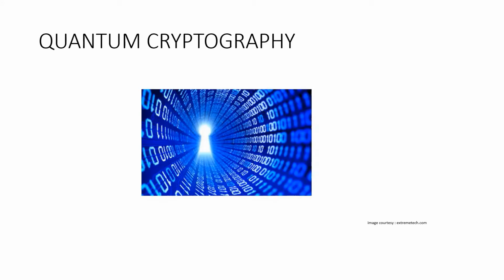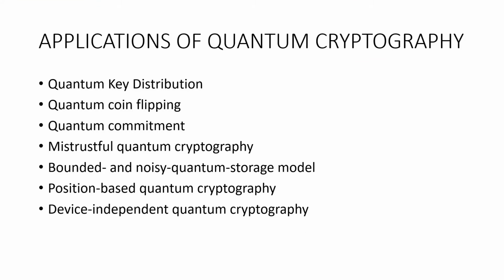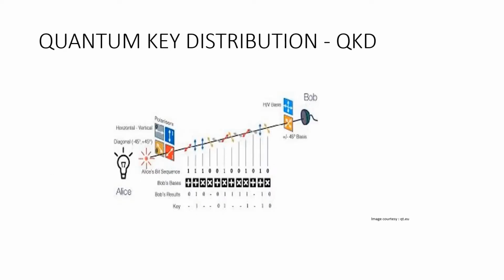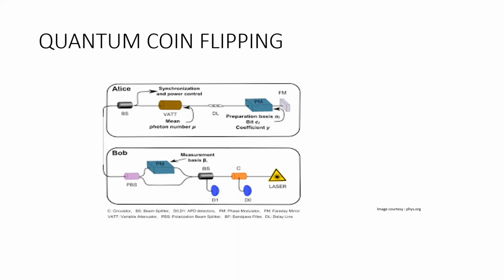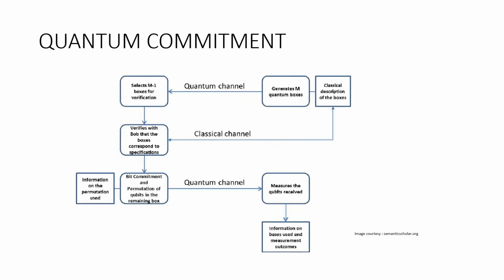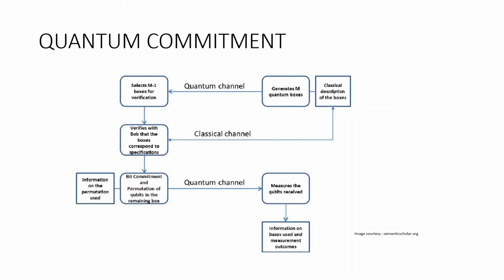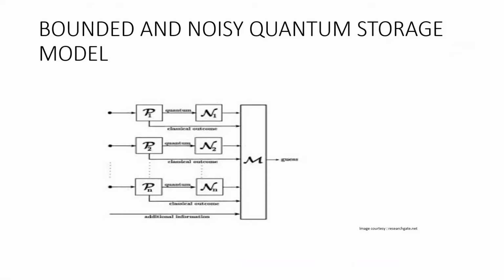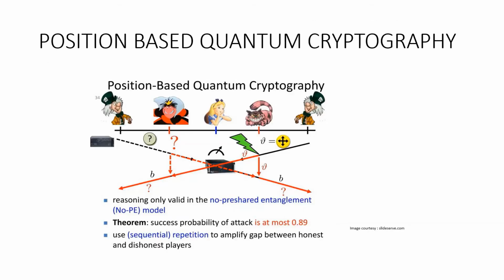Quantum Cryptography | Quantum key distribution | Two-party cryptography | coin flipping | tutorial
Quantum cryptography is the science of exploiting quantum mechanical properties to perform cryptographic tasks. The best known example of quantum cryptography is quantum key distribution which offers an information-theoretically secure solution to the key exchange problem.